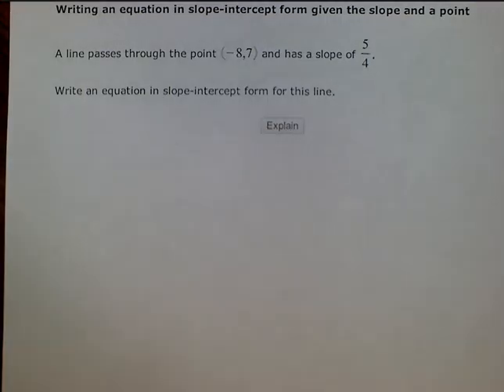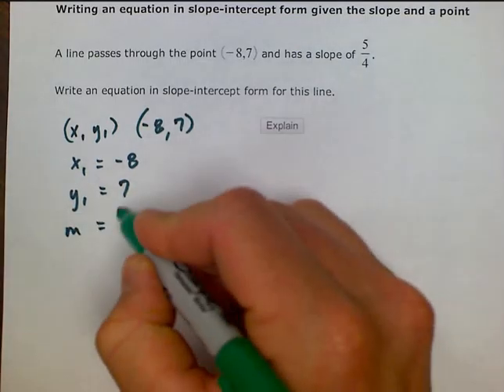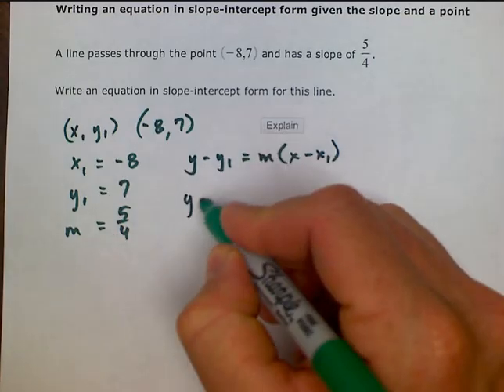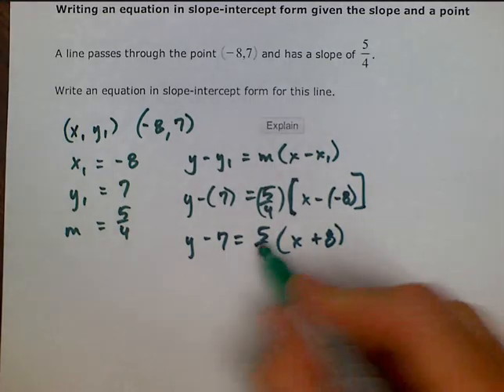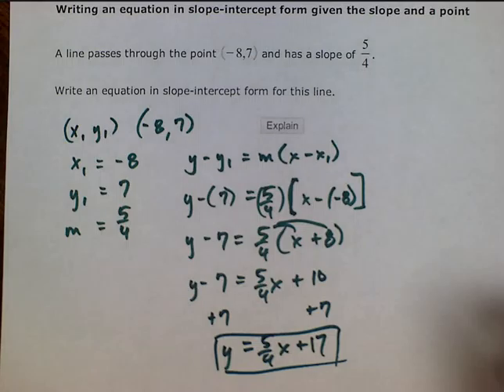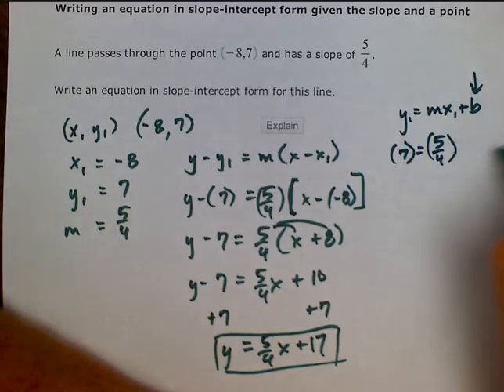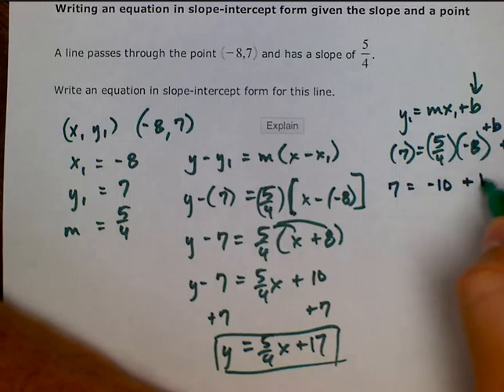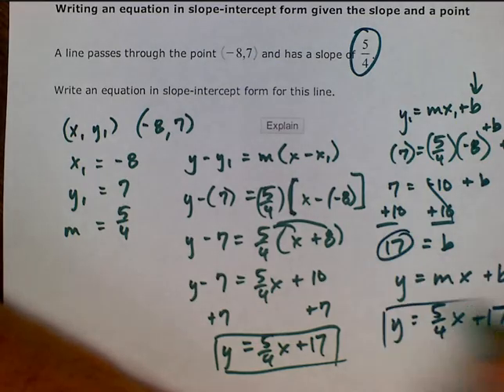ALEKS: Writing an equation in slope-intercept form given the slope and a point (MC)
Writing an equation in slope-intercept form given the slope and a point